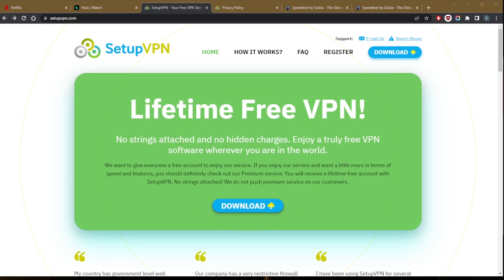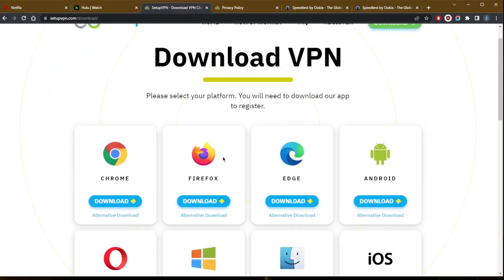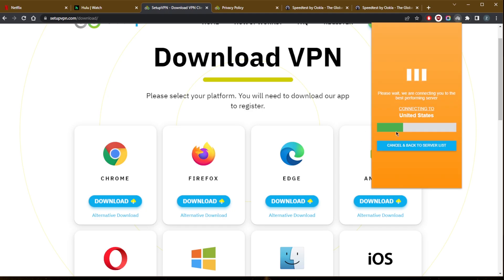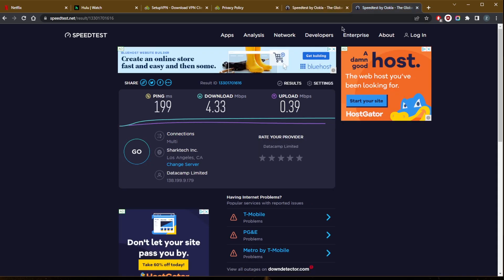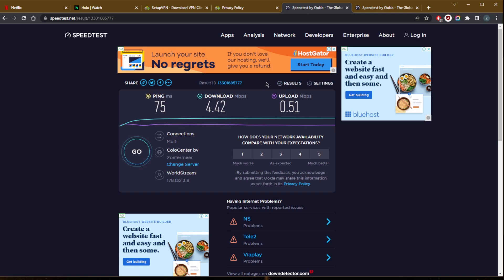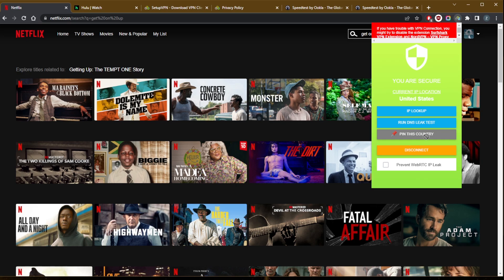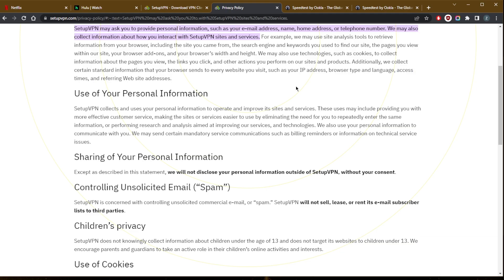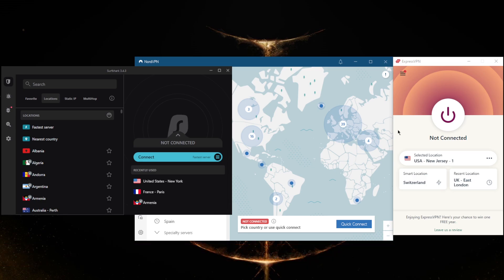How Do I Start SetupVPN?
How do I start SetupVPN? Here's how you can get SetupVPN, but it's a VPN that I recommend as it collects user data. These are the best VPNs for privacy, speed, streaming, and online security.

How's it going, everybody? Welcome back. And today I'm gonna show you guys how you can install or setup set up VPN. So you're gonna go to Setup vpn.com, and hit download. Now, this is definitely a great VPN, if you just want to change your IP address and maybe download some files without using your own IP address. But just note that it's not going to be using the high grade or military grade 128 or 256 bit encryption, so your data is not exactly going to be as safe as you want it to be. Just so just keep that in mind. So we're gonna go to the the extensions here, I have it as my extension. And if I go ahead and maybe connect to let's just say the United States, it connects pretty quickly, but it's lacking. It's lacking encryption. So you're not really going to lose out on much speed, it definitely gives you great speeds, I've tested it now my base speed is around 4.6 4.7. So I'm barely getting any decreases in speed here. So which is this is great. It's definitely great. But you know, overall, the VPN is not exactly that reliable. It's a good VPN, if you just want to change your IP address. But just keep it in mind that you're not going to be getting a proper encryption as you would get with a proper VPN so and not to mention that you're not going to be able to access any streaming services. Get on up as a US Netflix only movie and I'm not able to access it when connected to the US Library as you can tell I am connected to the US library right now. And I still am I cannot Yes, I am connected. See you can barely see this UI is terrible, terrible user interface. This green is just Yeah, I can barely read it. I can't access Hulu. Obviously, the privacy policy is mediocre at best. They collect your information, but they just say that they won't sell it or use it or disclose it and they don't have any evidence to back it up. All you can do is just you know, well take their word for it. So not really my cup of tea honestly. But if that's what you're looking for, this is how you download it. And if you're looking for a proper VPN, be sure to check the top three VPNs video in the description down below. You'll find links to pricing discounts and full reviews in the description. They'll give a more in depth look into the privacy policy suite streaming 20 capabilities as well as security features of these VPNs besides that comm below if you have any questions, I'll be happy to answer all of them like and subscribe if you'd like to support the channel and stay up to date with everything VPNs and cybersecurity. Thank you guys very much for watching. Have a wonderful day.

Hope you enjoyed my How Do I Start SetupVPN? Video.